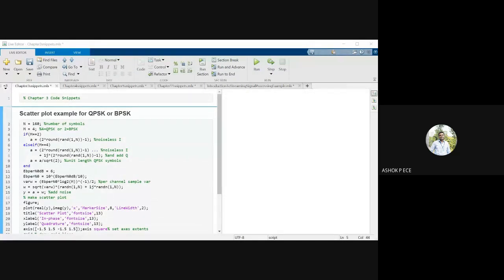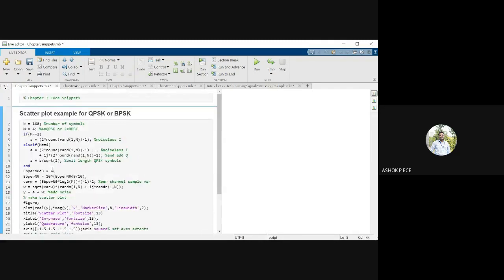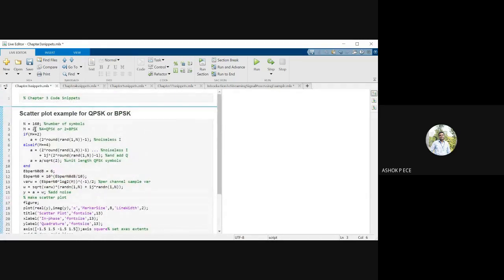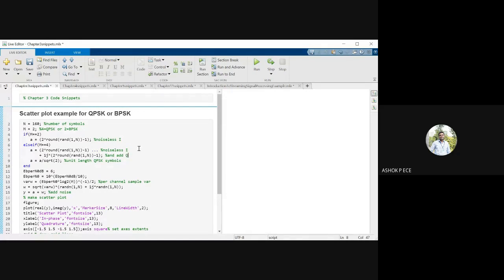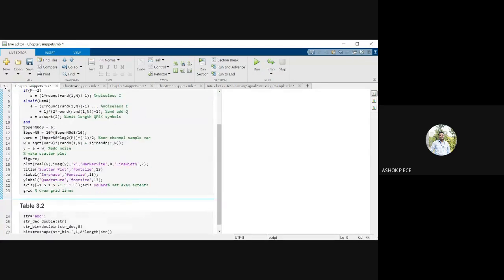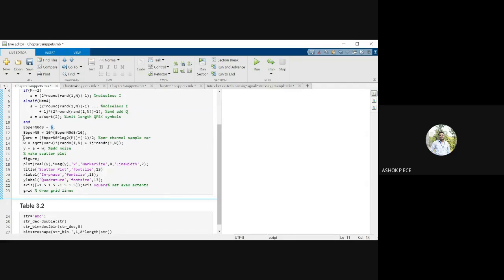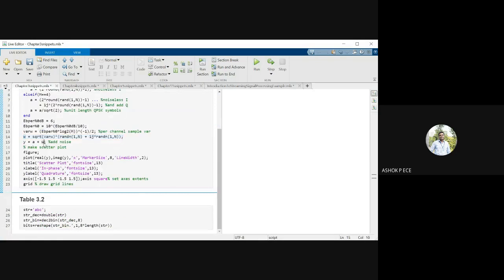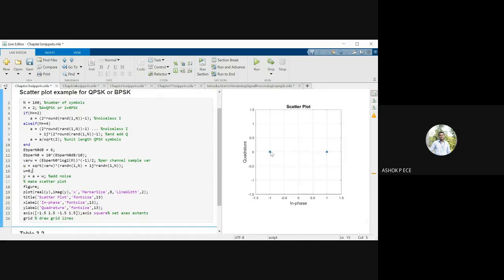CME | Lecture-380 | MATLAB Programming for DSP Applications Part-29